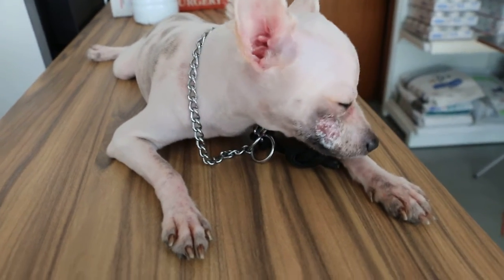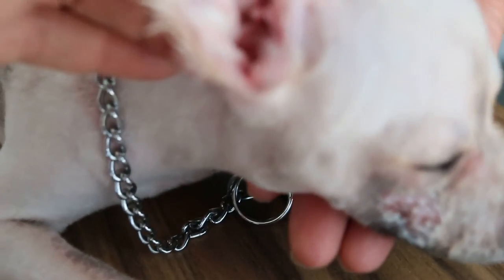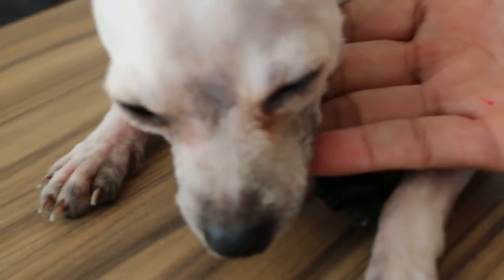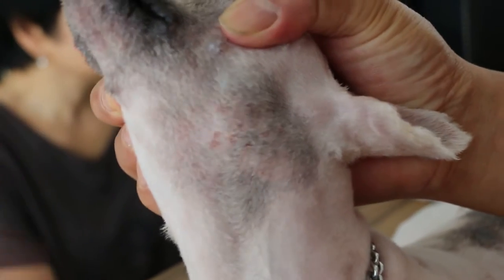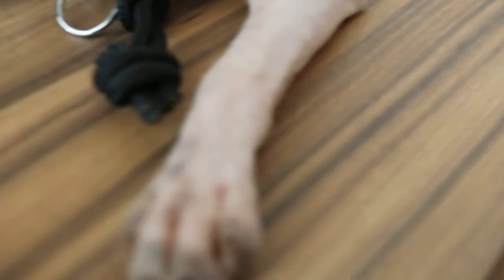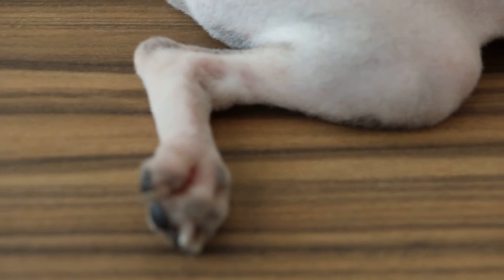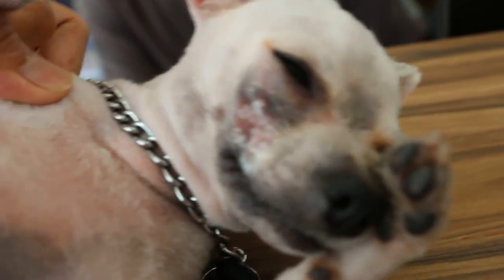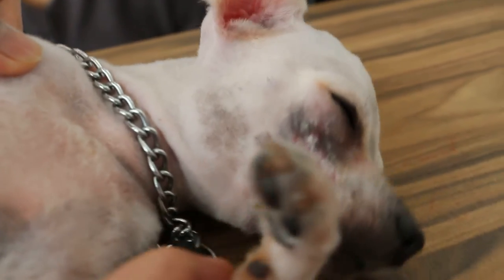A young Pom has generalised ringworm 2/2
After sedation, closer clipping of the face. You can see the right facial area with a large ringowrm lesion. Very itchy. The right  ear got red and inflamed  as the dog kept relieving his itch by scratching his right teary facial area and ear.

Dlog given medication and wash and to be reviewed 1 month later. It is not easy to get rid of generalised ringworm.